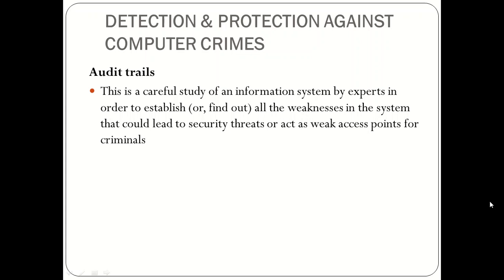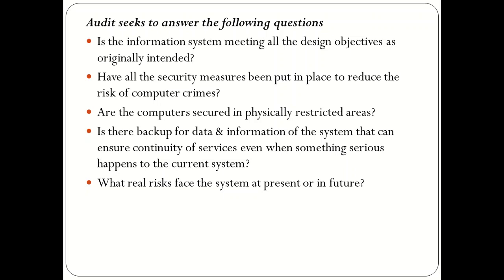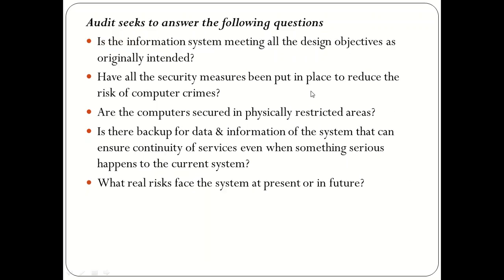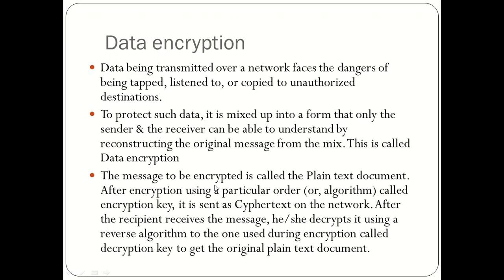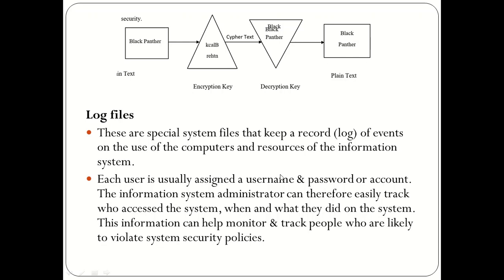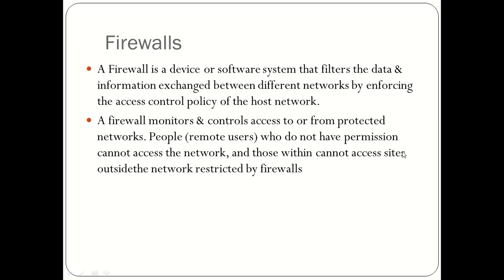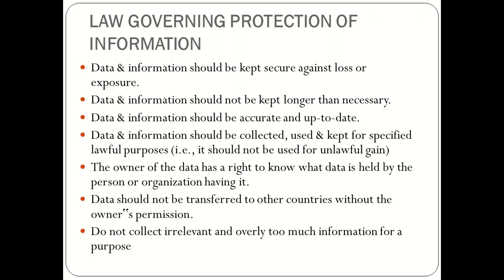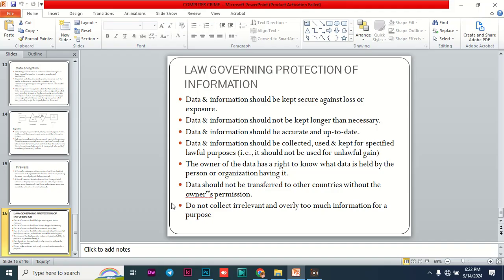DETECT & PROTECT : DEFENING AGAINST COMPUTER CRIMES EFFECTIVELY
Worried about computer crimes and how to protect yourself? In this video, we reveal key strategies for Detection and Protection Against Computer Crimes. Learn how to identify potential threats and take proactive measures to safeguard your digital life.

In this video, you’ll discover:

Techniques for detecting computer crimes and cyber threats
Effective tools and practices for protecting your personal and business data
How to recognize signs of a security breach or malware attack
Practical steps to enhance your online security and privacy